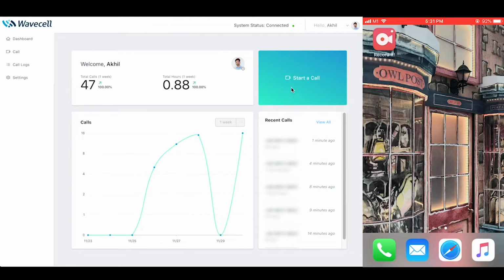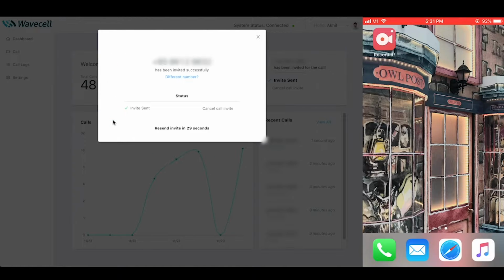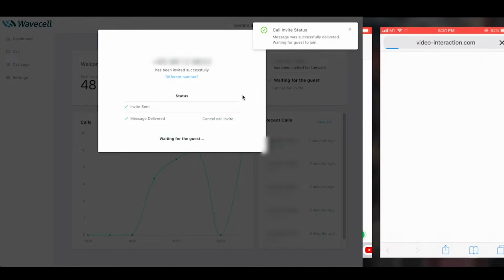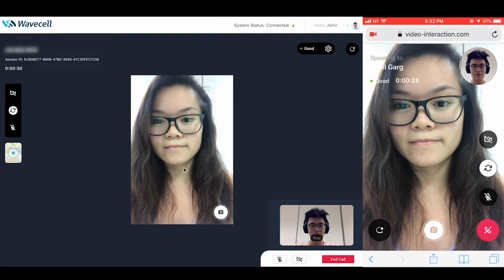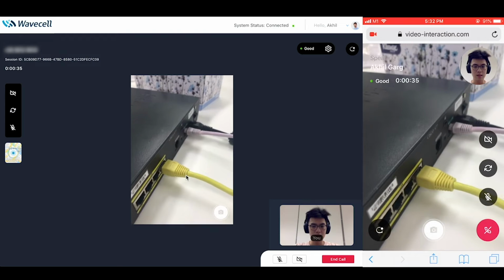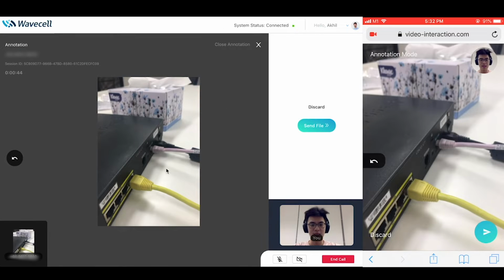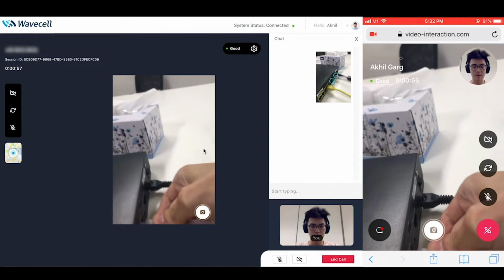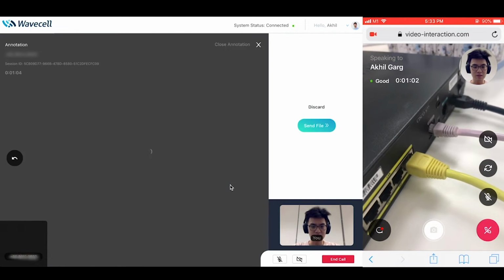Live customer support with Video Interaction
We just launched our first tutorial video on our Video Interaction solution! 📻

if you're interested in enhancing your customer support with this solution 🤗